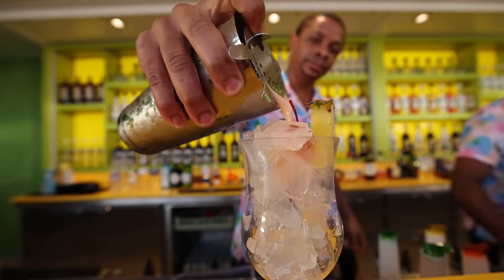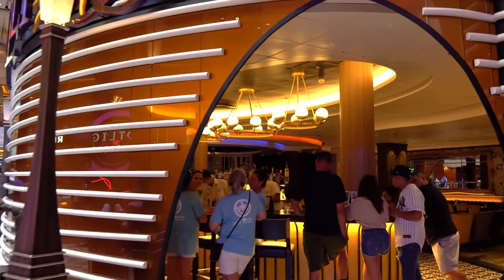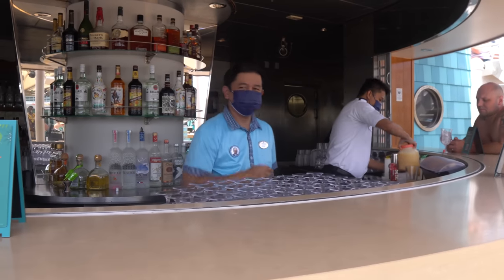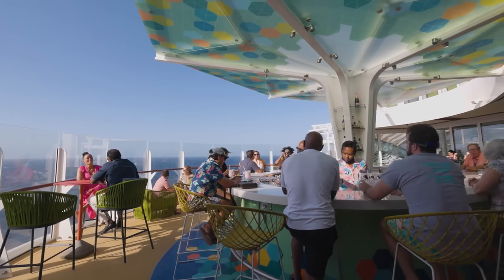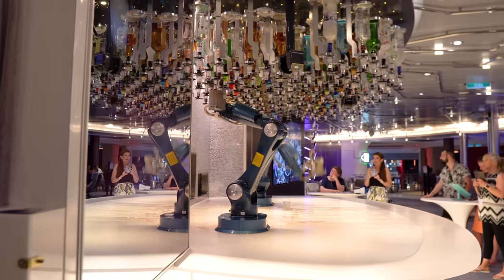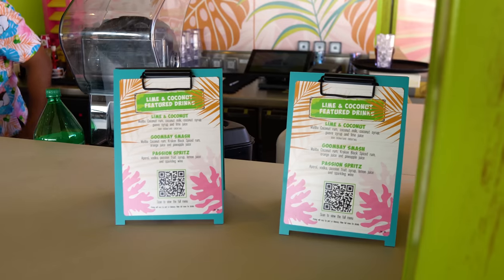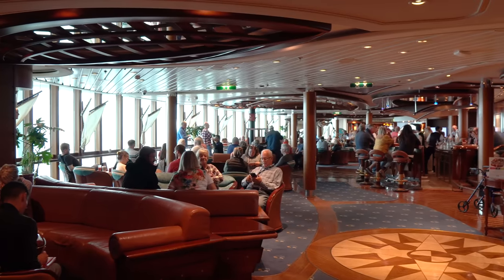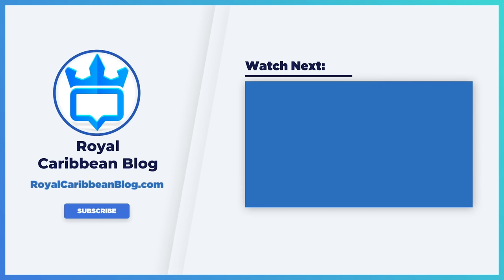Royal Caribbean drink package vs. Diamond Drinks!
Are Diamond members better off with the complimentary drink vouchers or is an unlimited drink package still a better value?